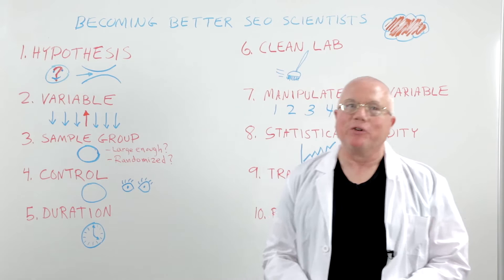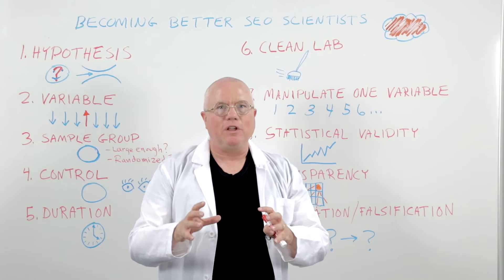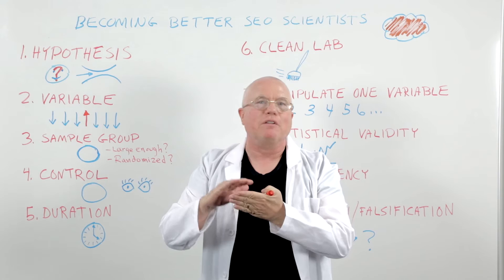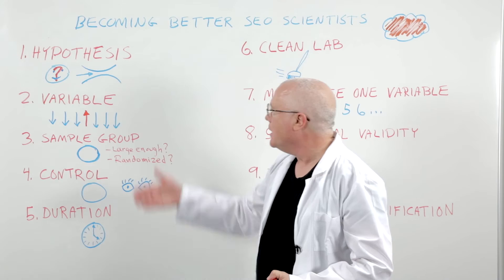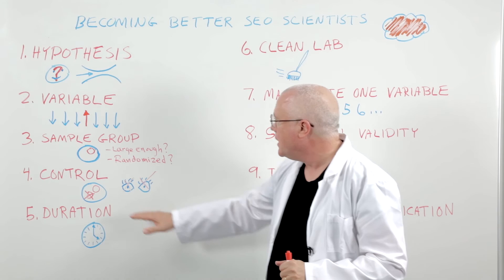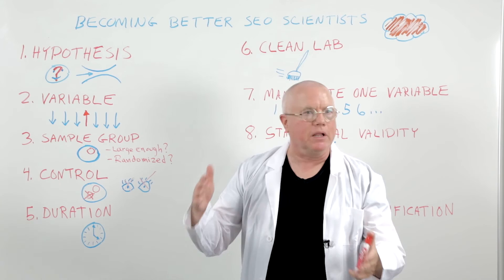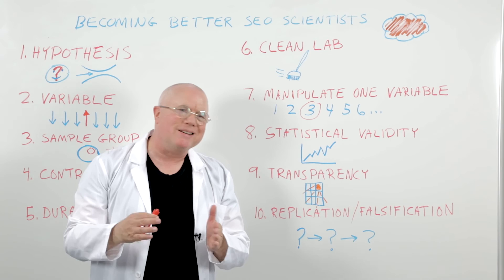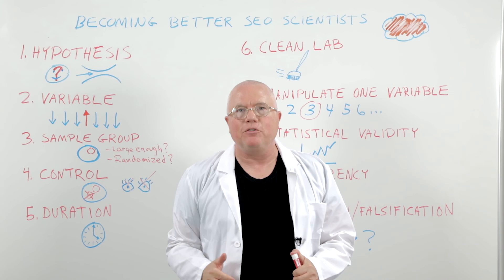Mark Traphagen - Becoming Better SEO Scientists - Whiteboard Friday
Like many other areas of marketing, SEO incorporates elements of science. It becomes problematic for everyone, though, when theories that haven't been the subject of real scientific rigor are passed off as proven facts. In today's Whiteboard Friday, Stone Temple Consulting's Mark Traphagen is here to teach us a thing or two about the scientific method and how it can be applied to our day-to-day work.